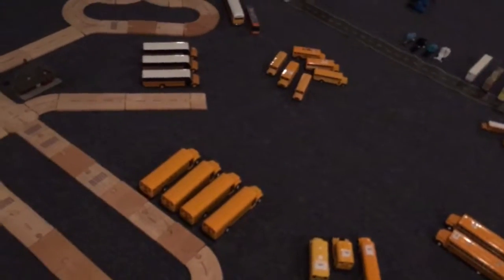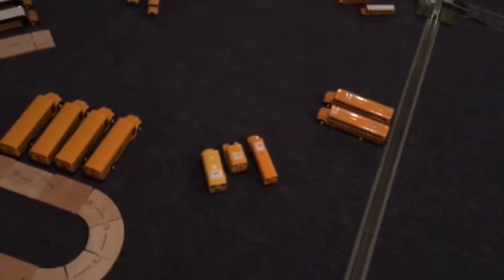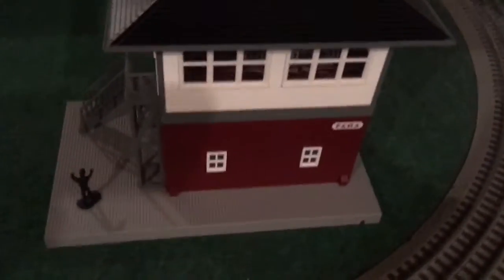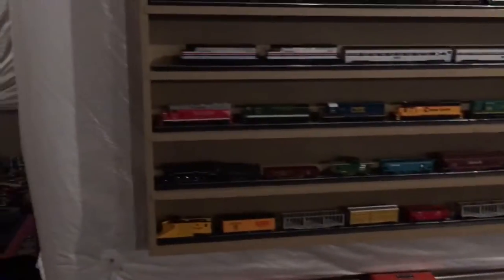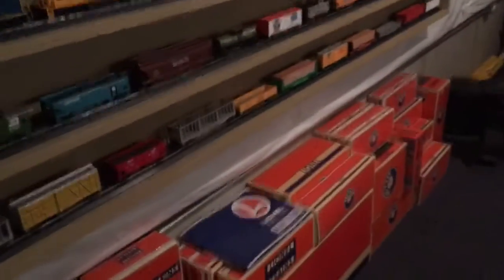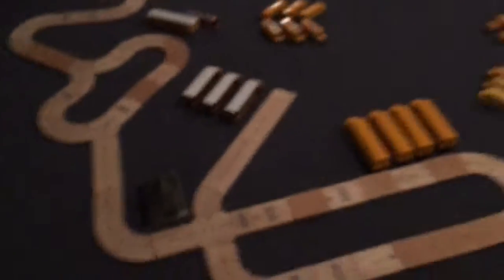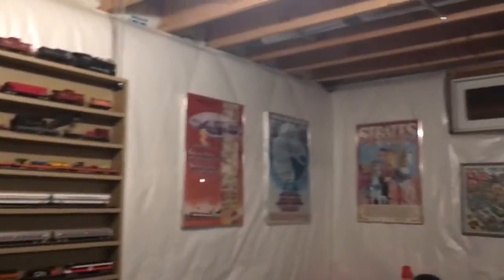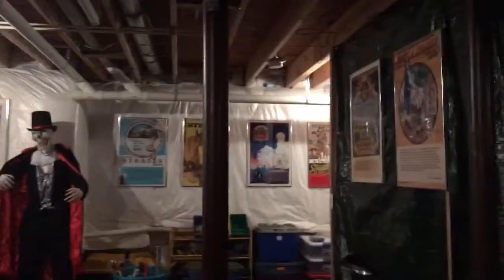Model train room 2017 update !